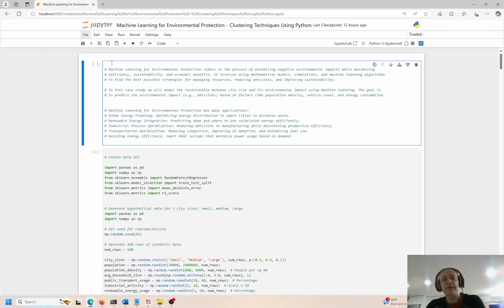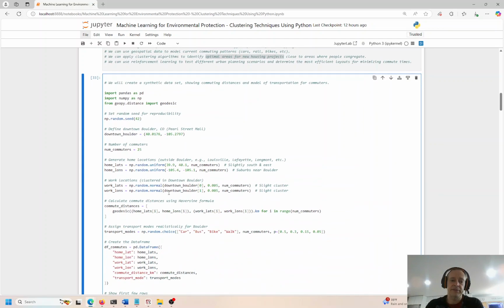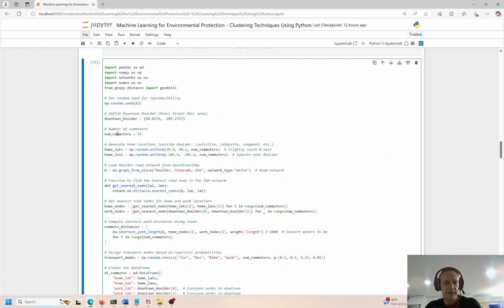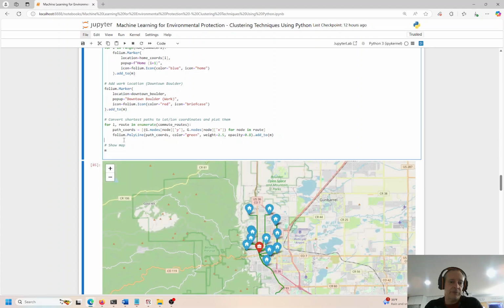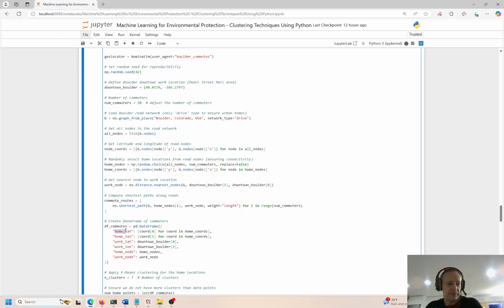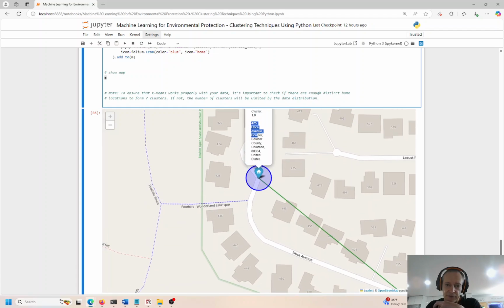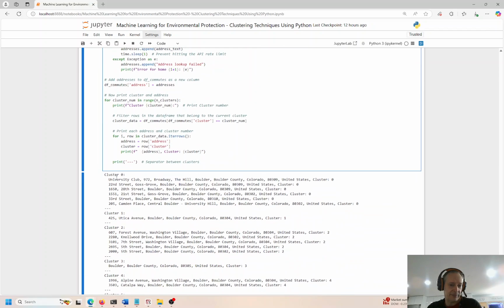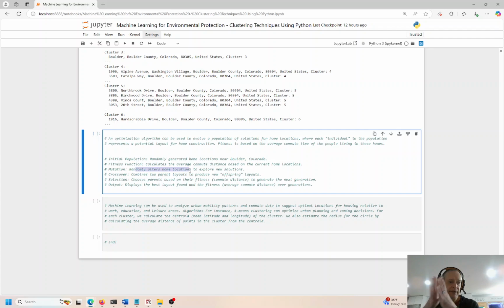Machine Learning for Environmental Protection: Clustering Techniques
The process involves dynamically testing data and automatically running either regression or classification models based on the data's features using Python. The script first generates hypothetical data with numeric features like age, income, and previous purchases, along with categorical features like gender and location. The data is encoded using one-hot encoding to handle categorical variables, and two targets are created: expected spending for regression and likelihood to respond to an ad for classification. The system identifies numeric and categorical columns, recommends potential target variables, and allows users to confirm or adjust their selections. It then runs 30 different regression models on the data, evaluating them using metrics like MSE and R², and 30 classification models using accuracy and classification reports. Results from both sets of models are saved and visualized using Plotly for easy comparison. The automation helps avoid repetitive user input, storing selections in a file for future use. Additionally, the system is modular and scalable, enabling the addition of more models in the future. By sorting the models based on performance metrics, the process streamlines the analysis of the best-performing models for both regression and classification tasks. The entire process is completed with a time-efficient and interactive visual output.